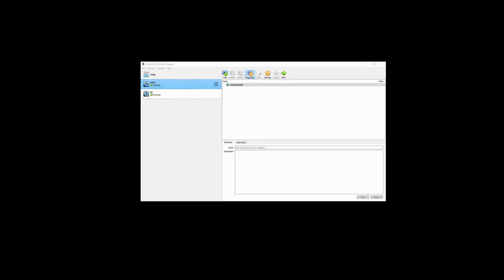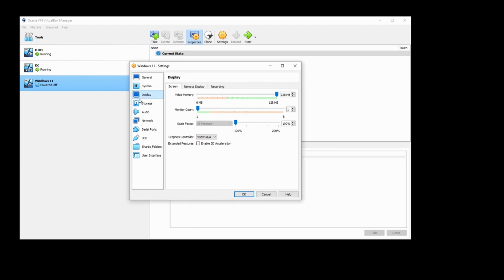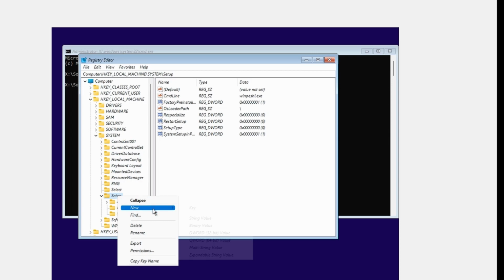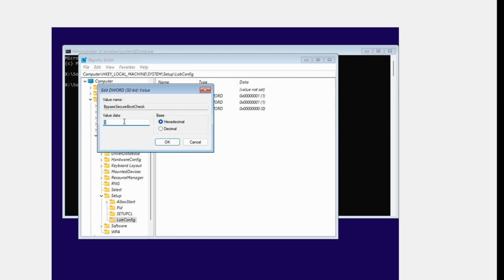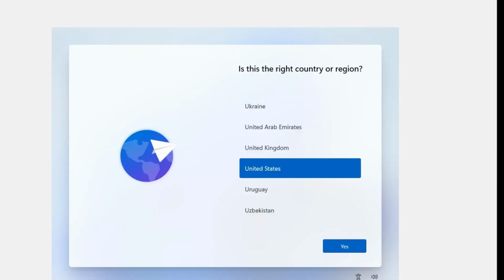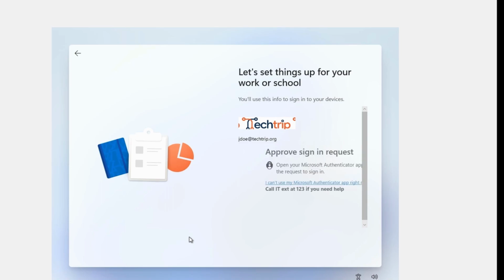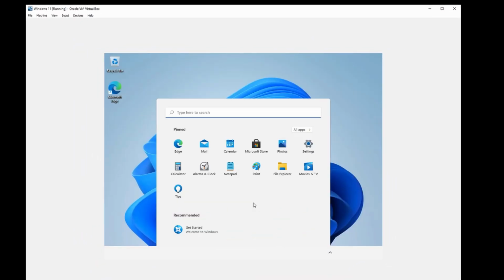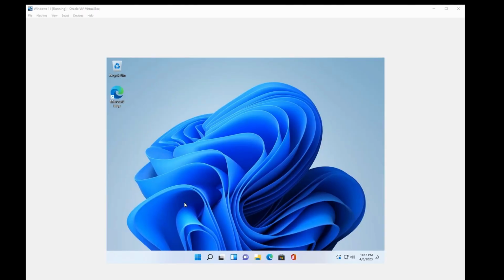How to install Windows 11 on VirtualBox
Hi Everyone,
In this video, I will show how to install Windows 11 on VirtualBox.